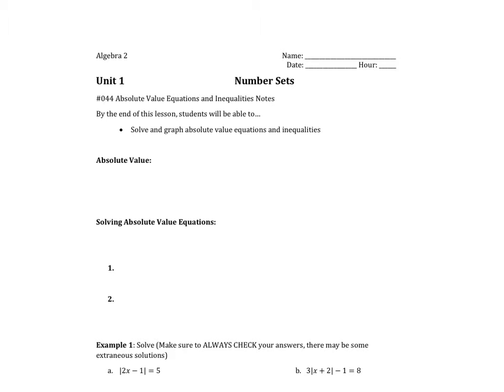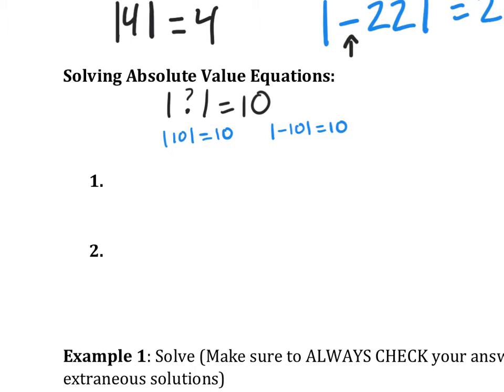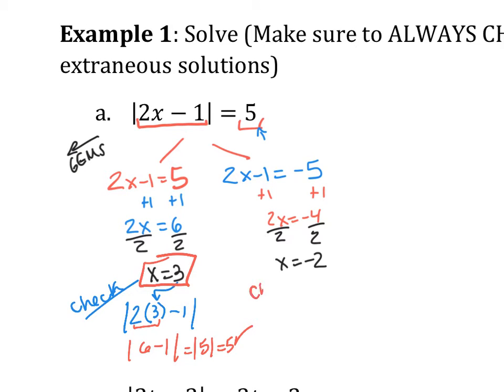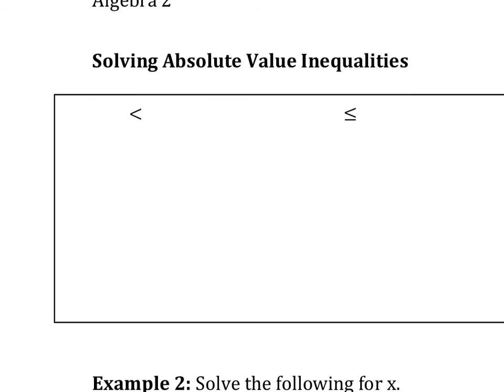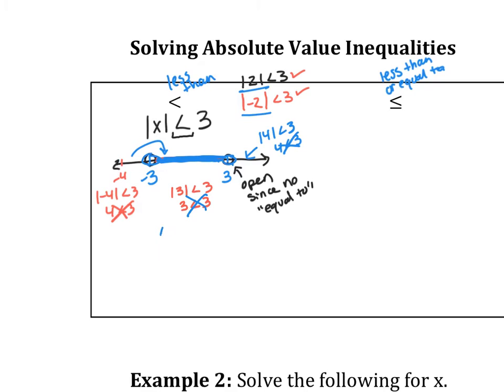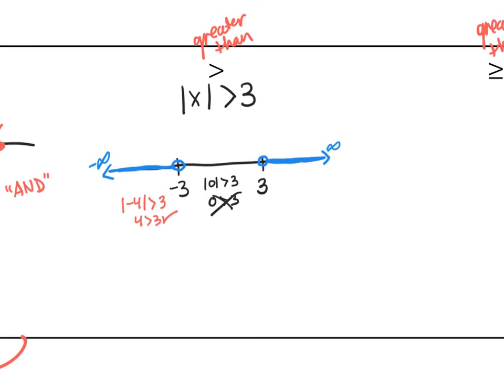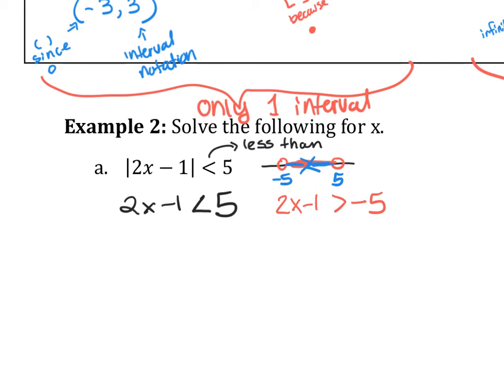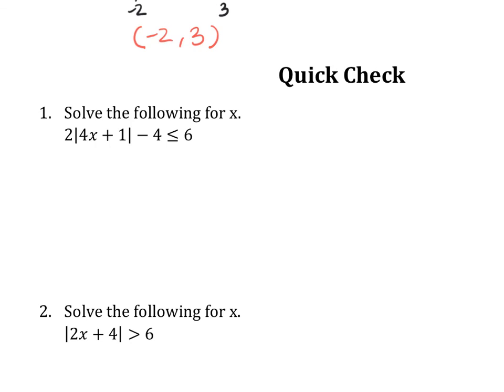#047 Absolute Value Equations and Inequalities